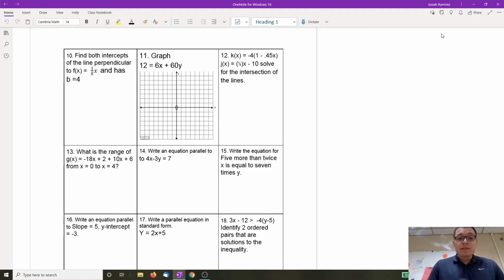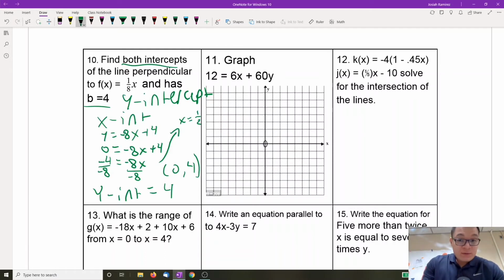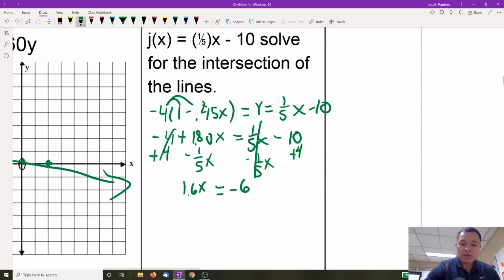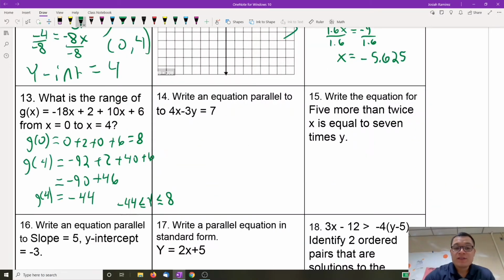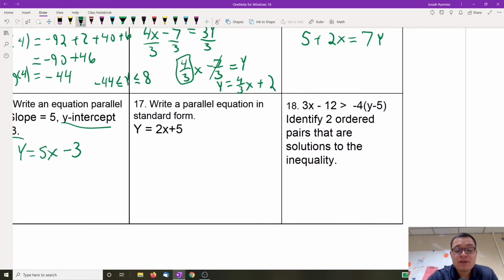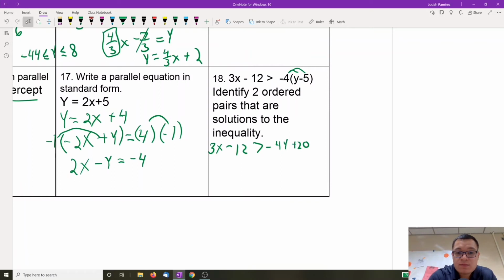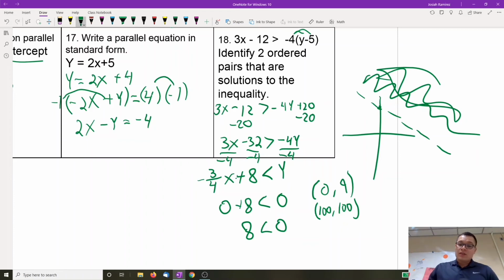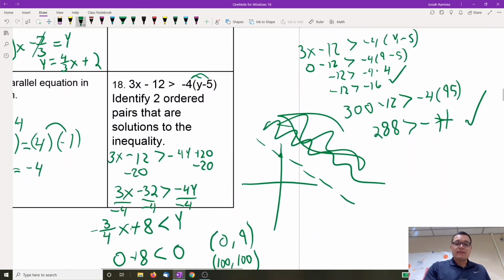Algebra Semester Review Page 2